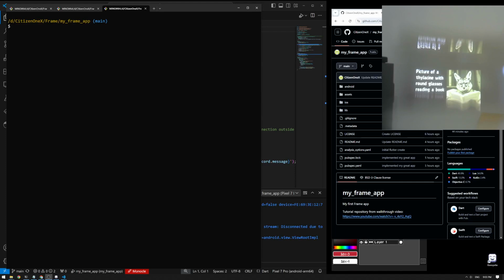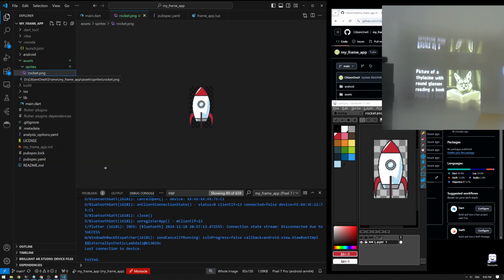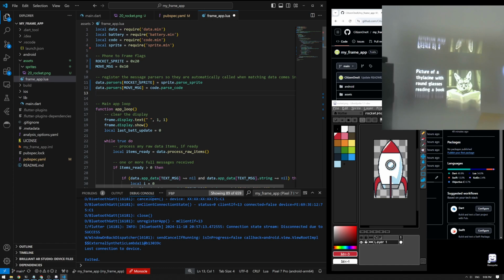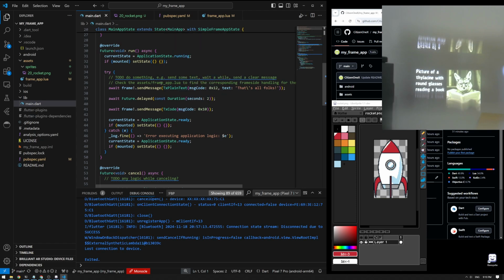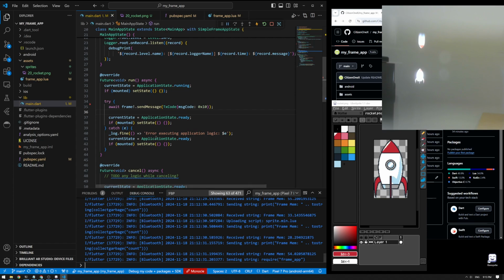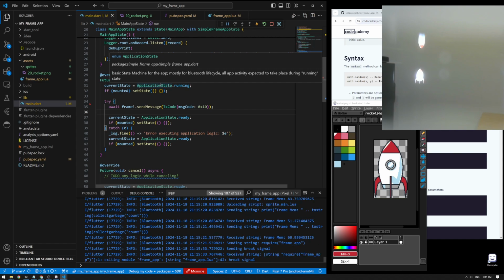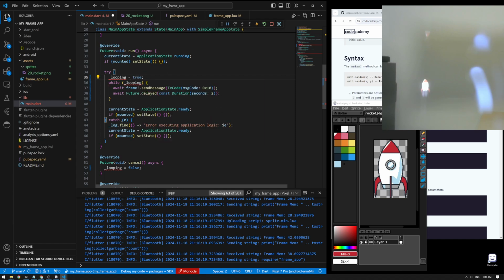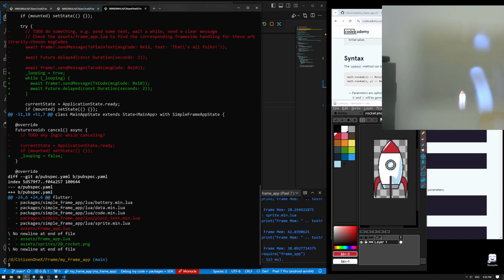Simple Frame App - Rocket Sprite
Extending the "My First Frame App" walkthrough to add a rocket sprite and make it jump randomly around the display with just a few lines of code.

and these changes are committed between Release 0.1.0 and 0.2.0.